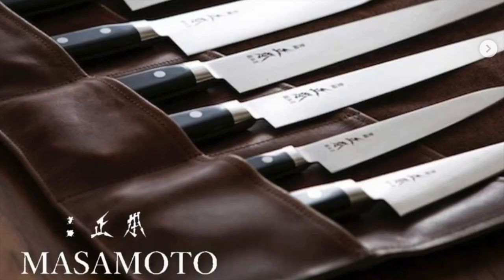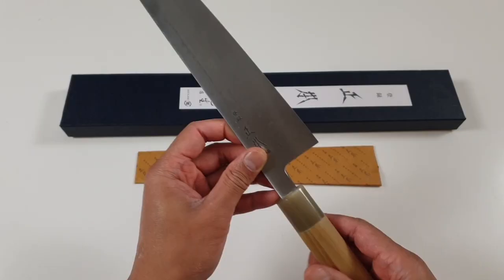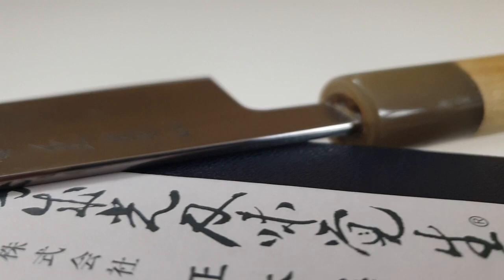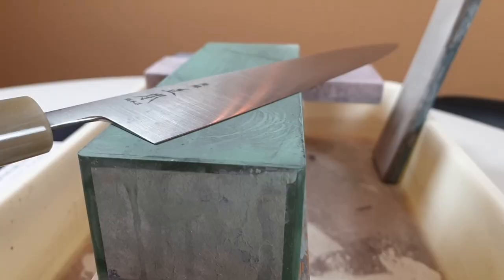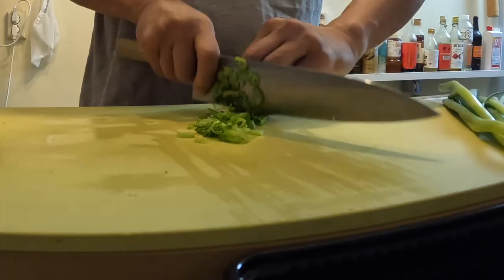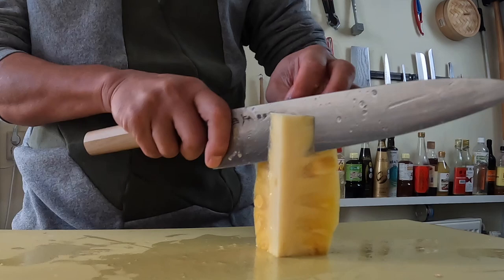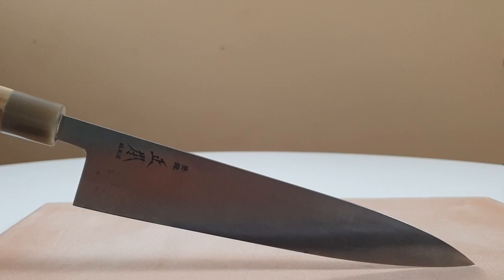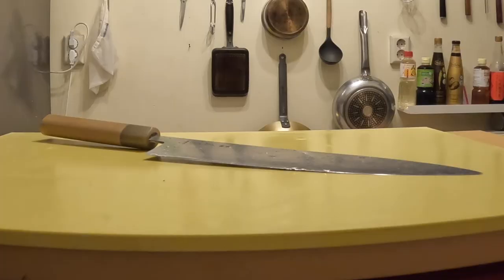This is why you want a Masamoto KS 240mm Gyuto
Masamoto Sohonten is a legendary brand with over 150 years of history. The name is perhaps one of the most well known and well-respected knives brands in Japan, with a well-deserved status as No.1 sushi knife maker.

This video is showcasing the re-iteration of a Masamoto KS Gyuto that I have in my collection and have been using for about two years. It's one of my most used Gyuto's in the collection/rotation. Although I have many fantastic Gyuto's in my collection/rotation, from the likes of Toyama, Kiyoshi Kato, Nigara, Tetsujin, etc. the Masamoto KS still gets a lot of action on my cutting board.